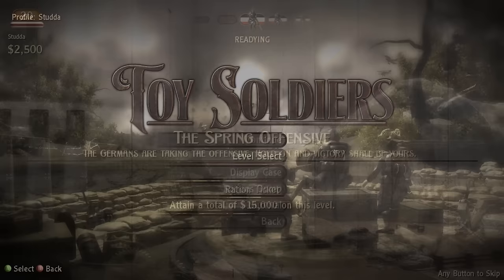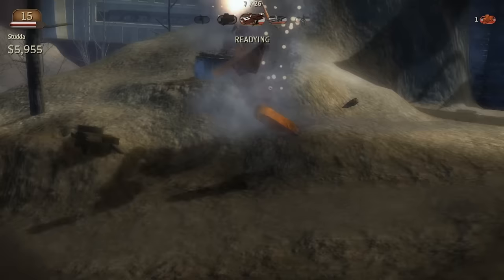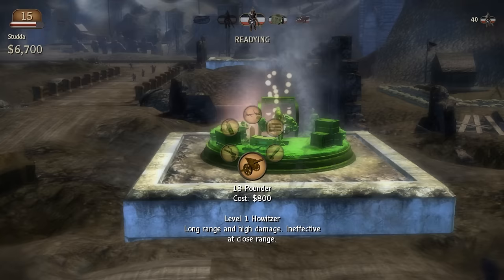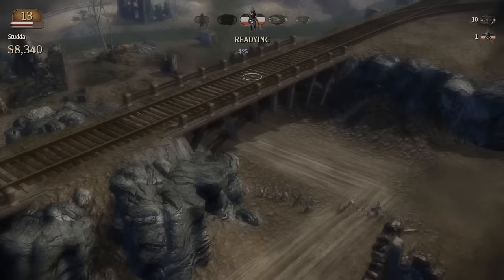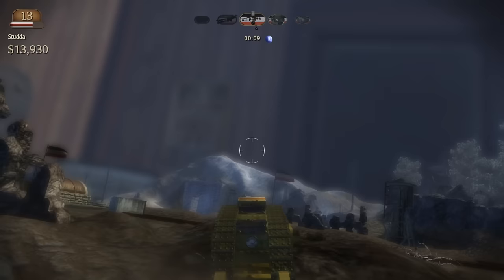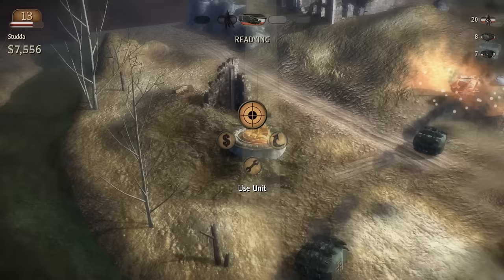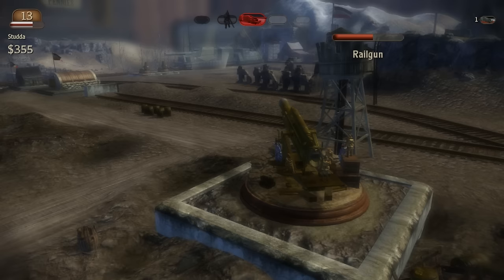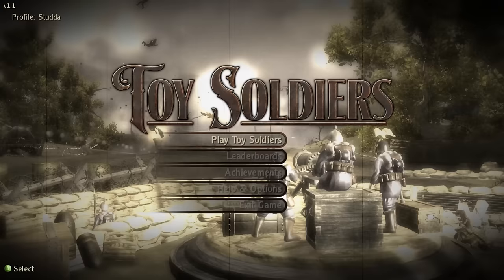BIGGEST CANNON EVER 800MM - (Toy Soldiers Gameplay #6)